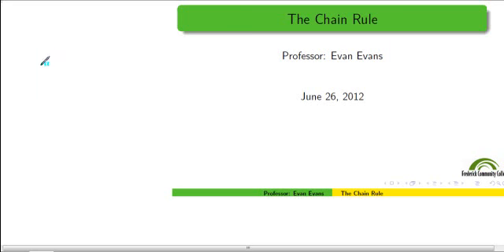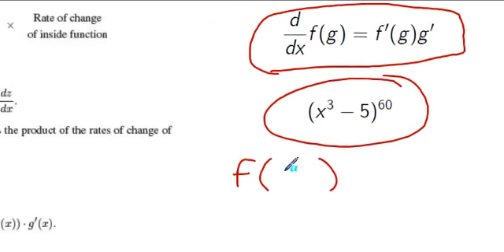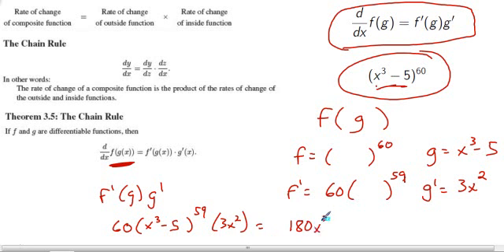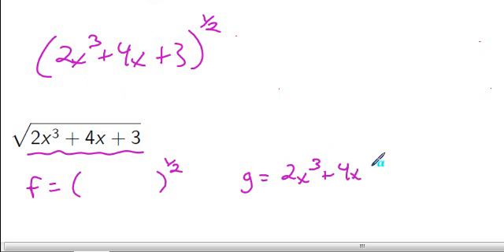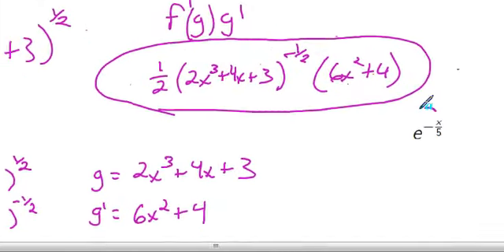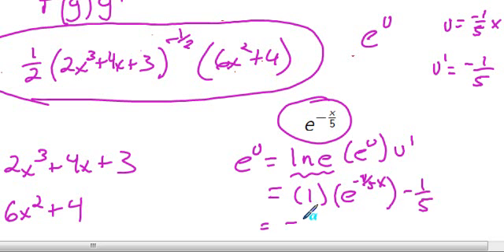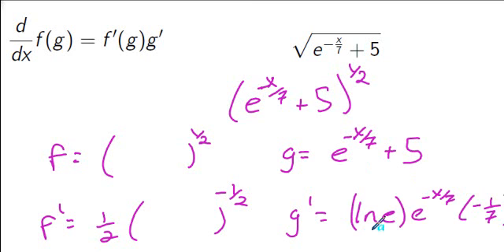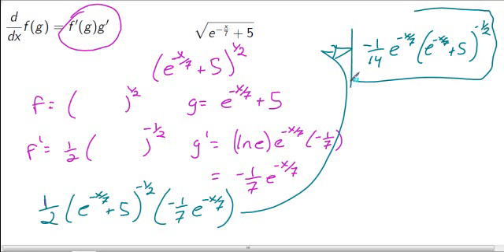Shortcut Derivatives - Chain Rule E1